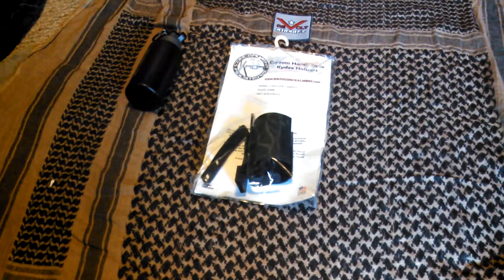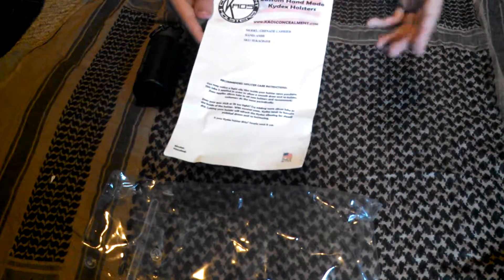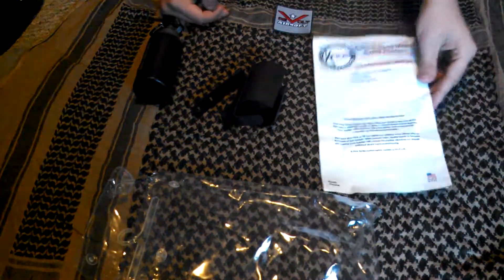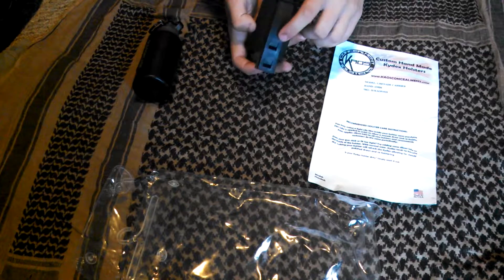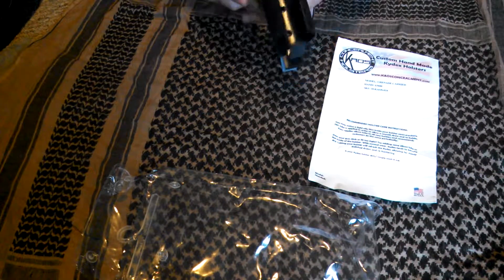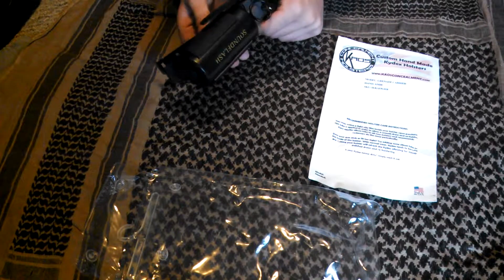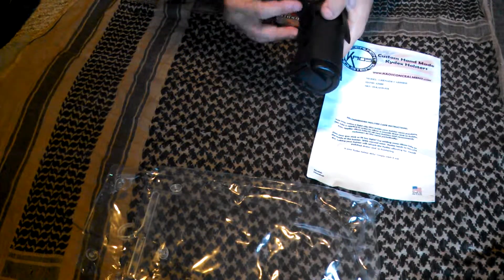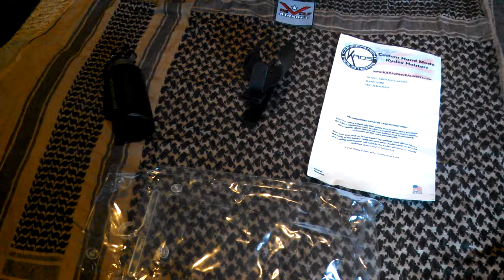Kaos kydex banger holster